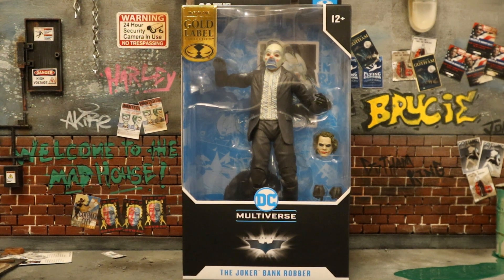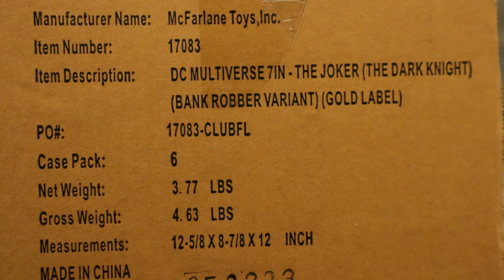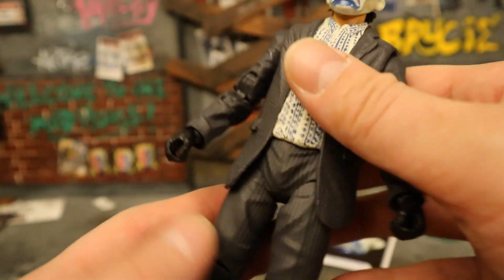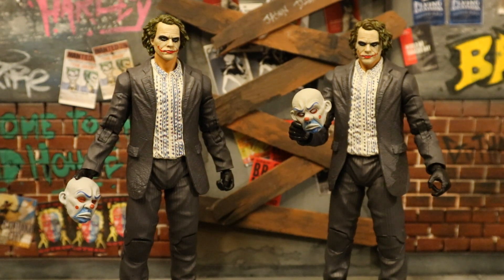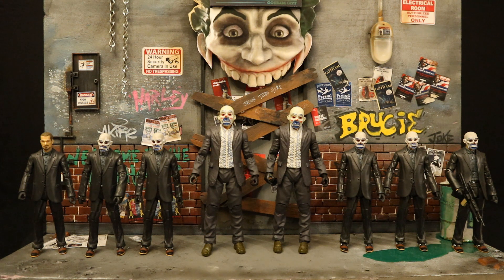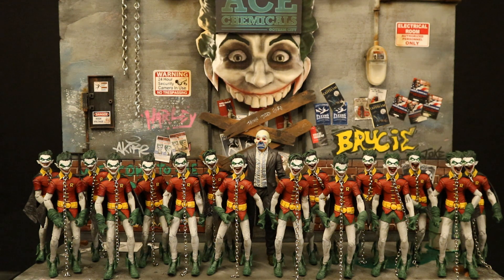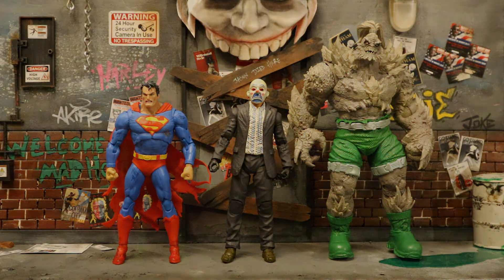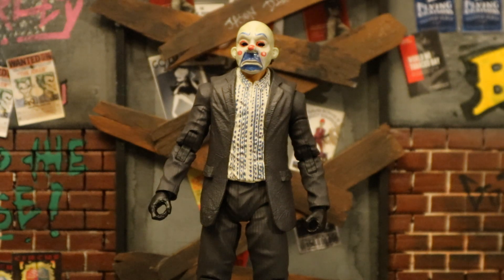McFarlane DC Multiverse Joker As Bank Robber GREAT THUG HENCHMEN Dark Knight SDCC Figure Review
Action figure review & comparison of the McFarlane DC Multiverse Dark Knight Trilogy Joker as Bank Robber. Heath Ledger. GREAT for a Joker thug or henchmen! Detailed look at accessories, height, & articulation. Compared with other McFarlane DC Multiverse figures. Compared with many Joker figures from different various companies.